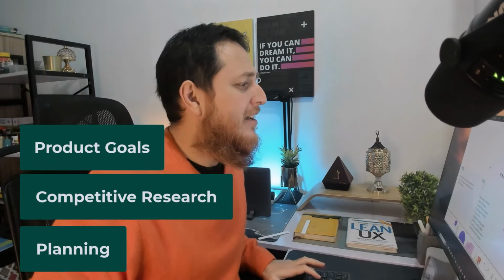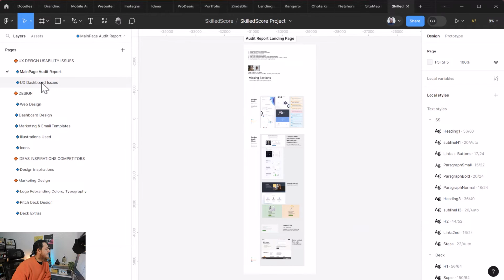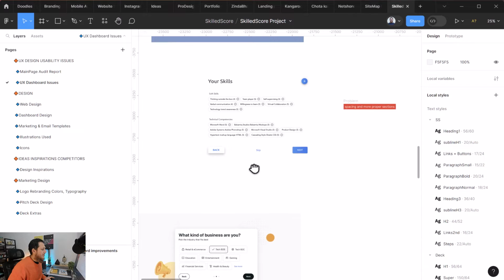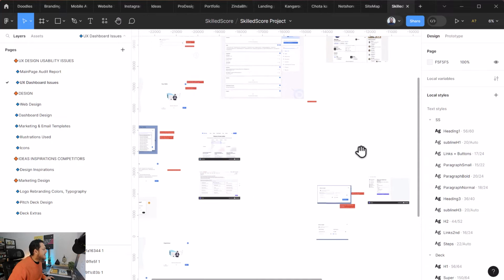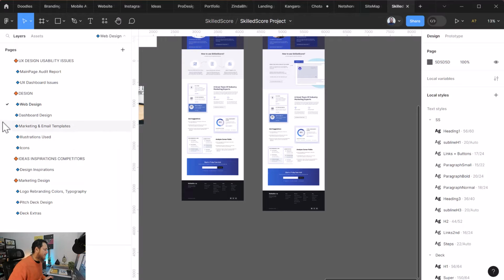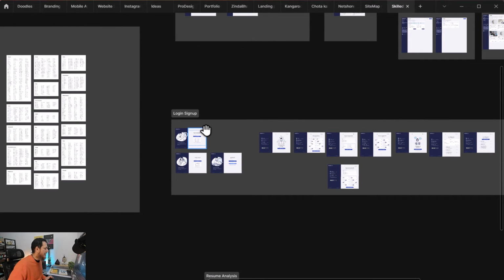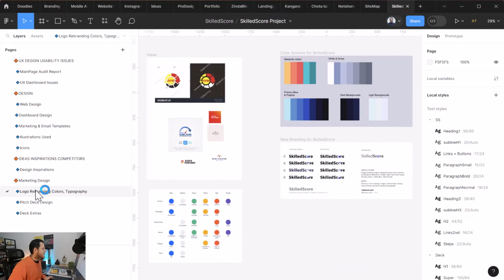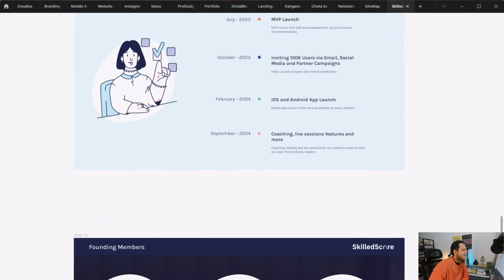Everything you wanna know about role of Product Designer?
In this video, you will learn all the job responsibilities and role of a Product Designer. Do they design brand, wireframes, flows, and UX of a Product? Find out the role of Product designer, and I will share my Product Design case study to show you my process and how I helped a SaaS startup fix their UX as a Product Design lead. Learn why Product Design is so important and how it can totally revamp your whole SaaS Product Design.